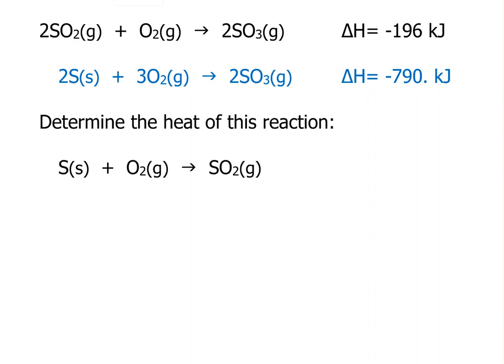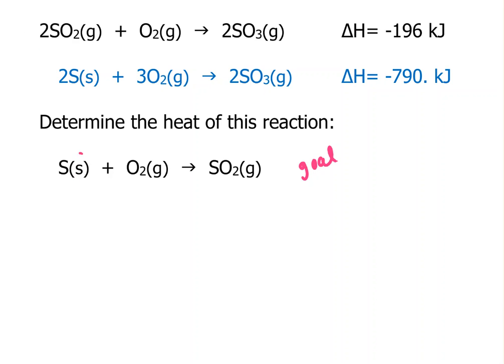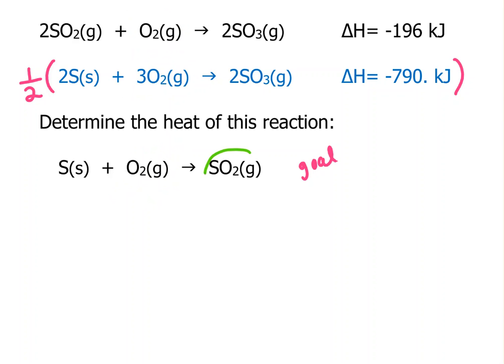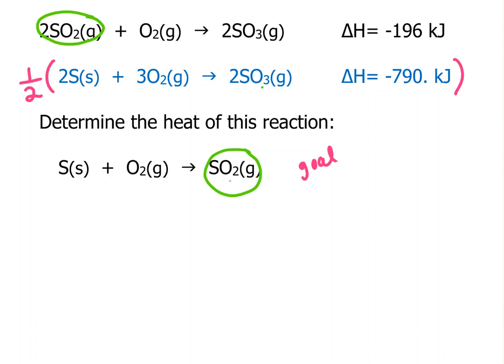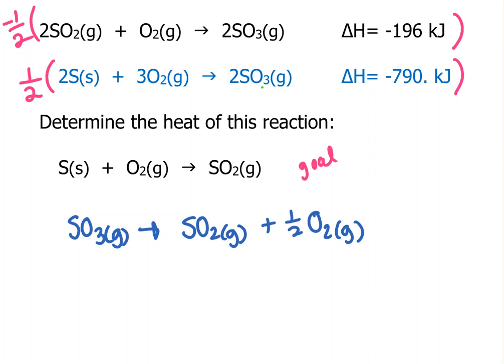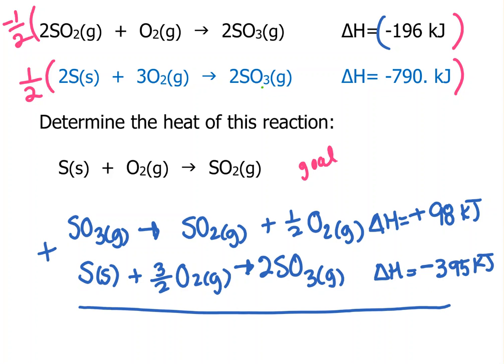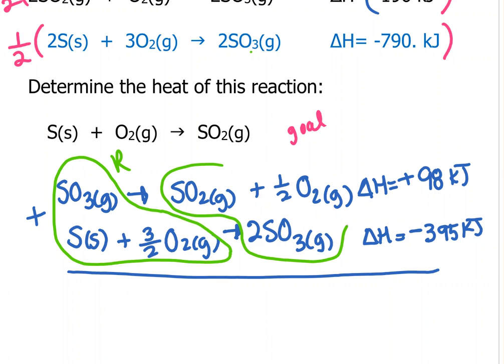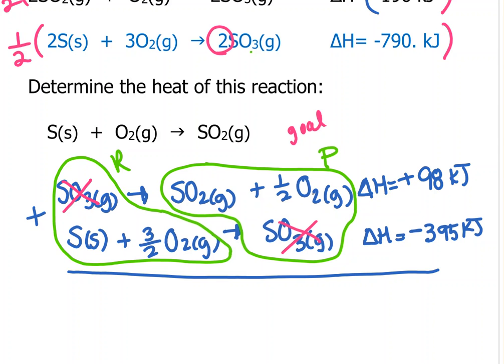thermo problem hess SO2